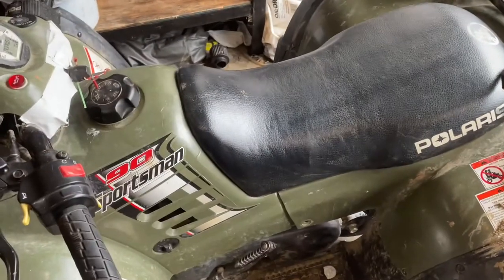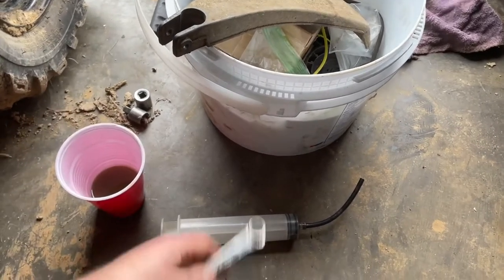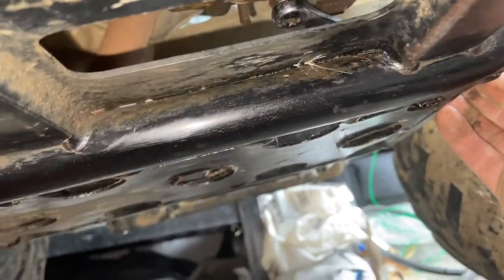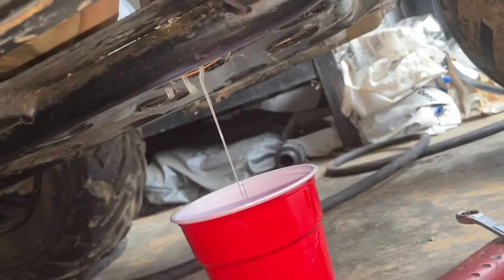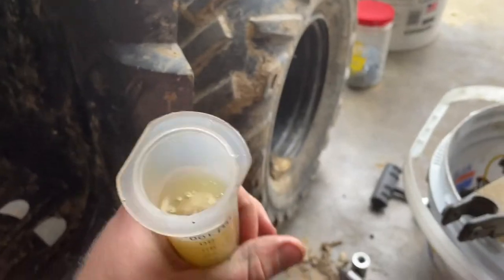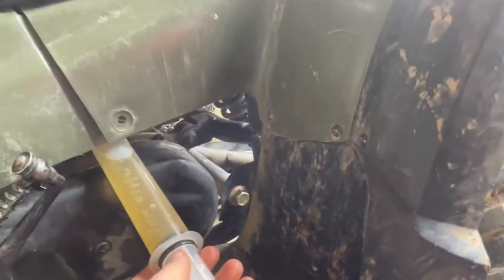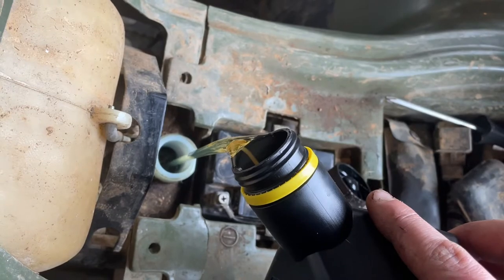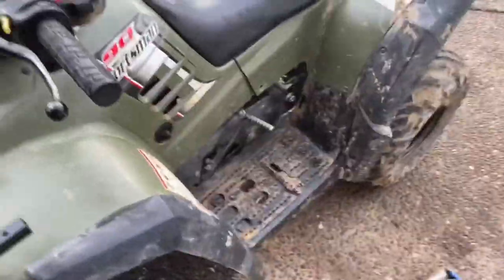2001-2006 Polaris Sportsman 90 gear oil change and check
Easy stuff chef